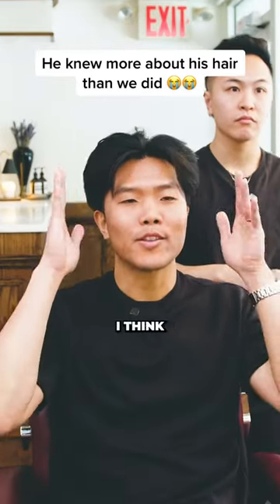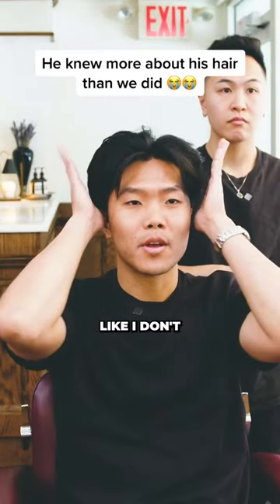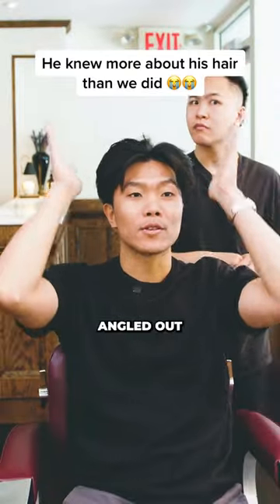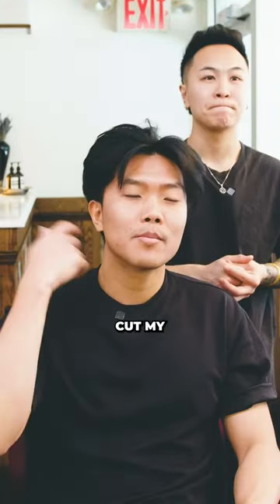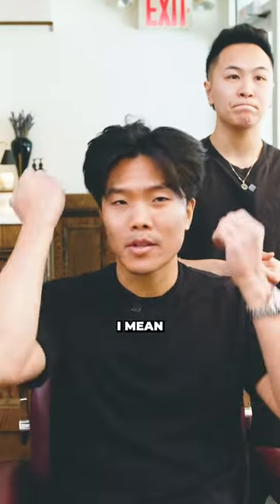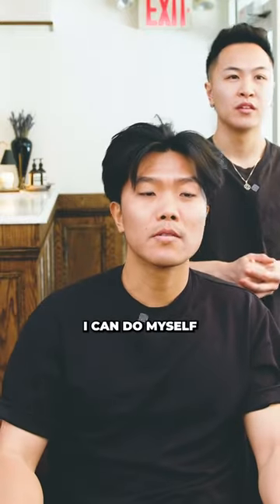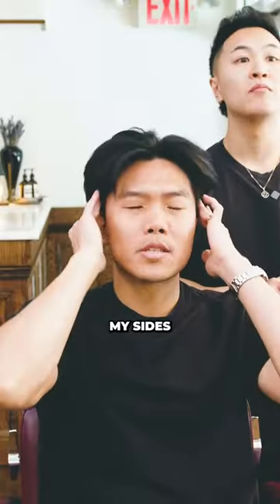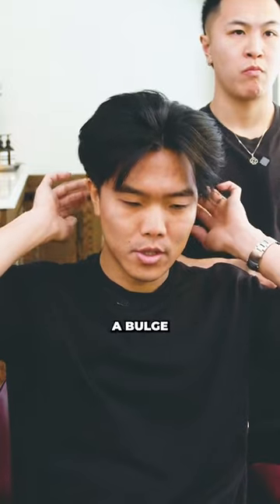Our guy said he used to cut his own hair so he understood what he wanted really well